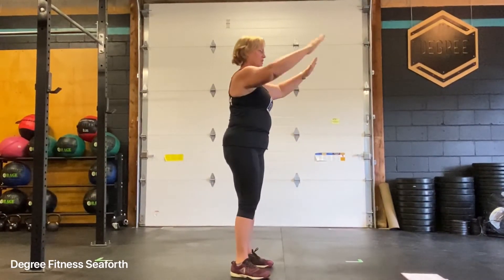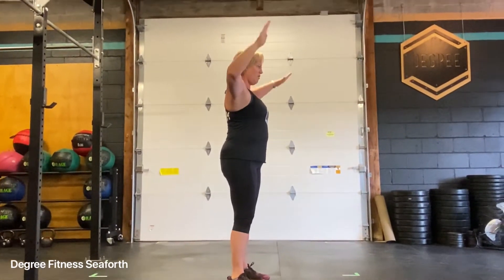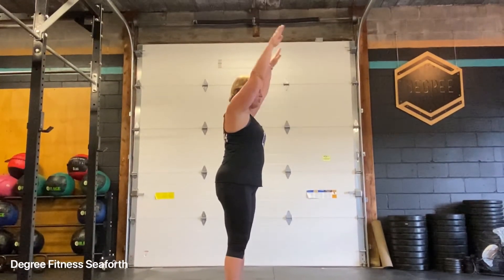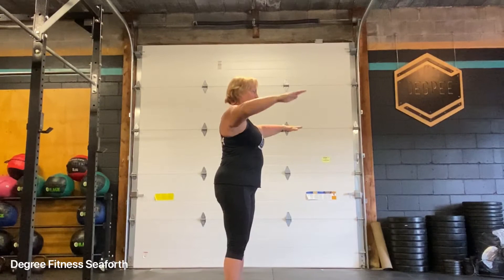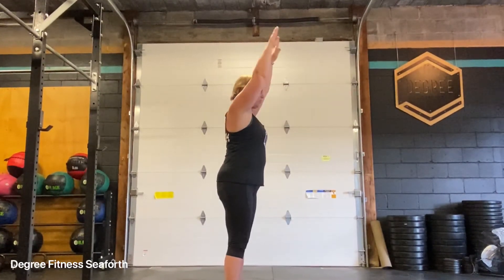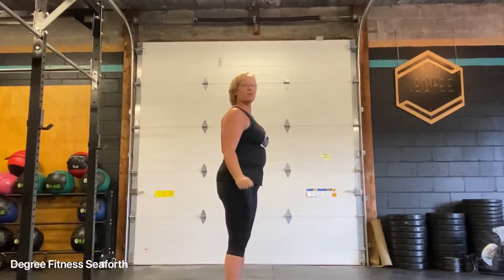Four Point Shoulder Stretch